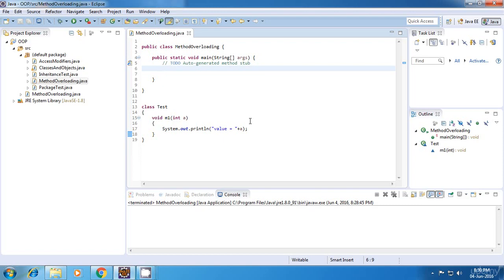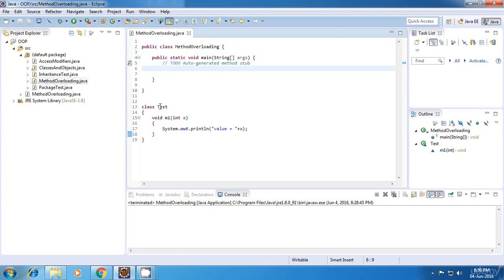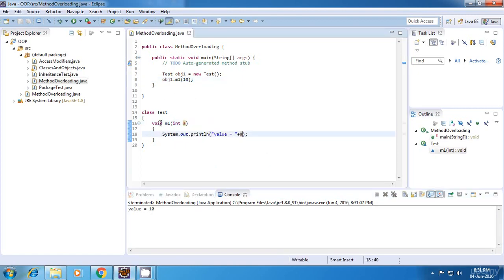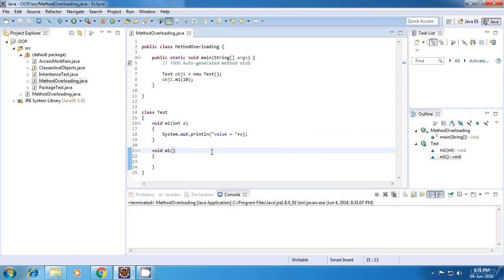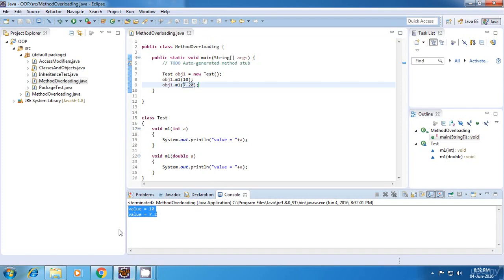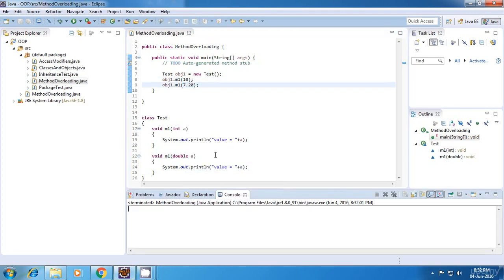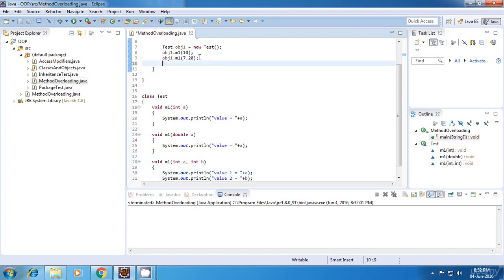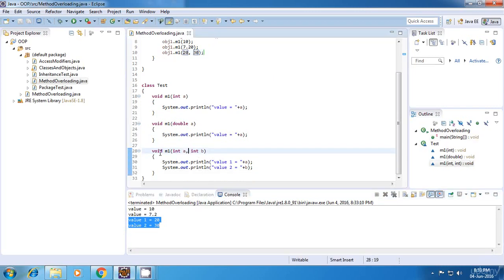28 Method Overloading